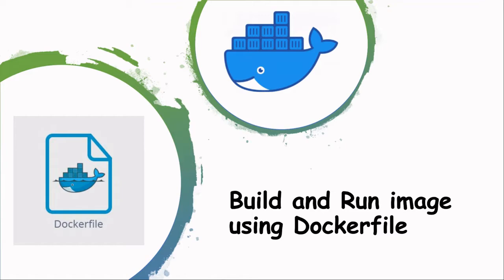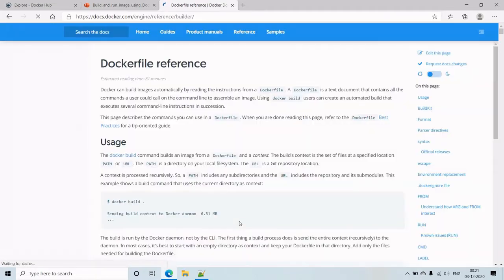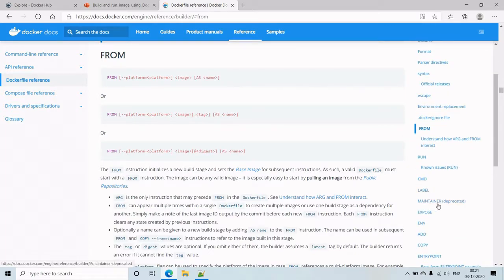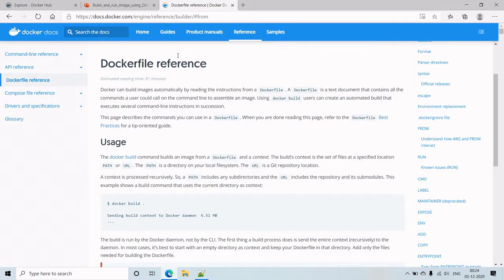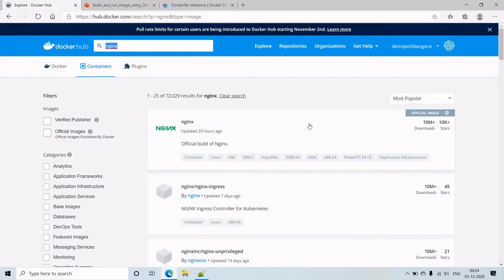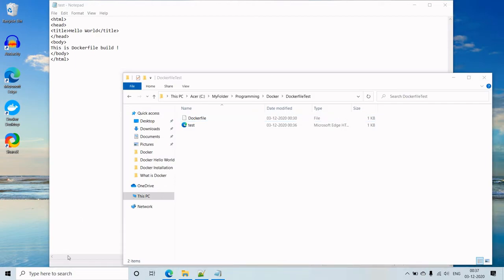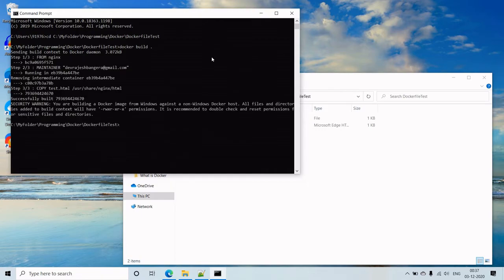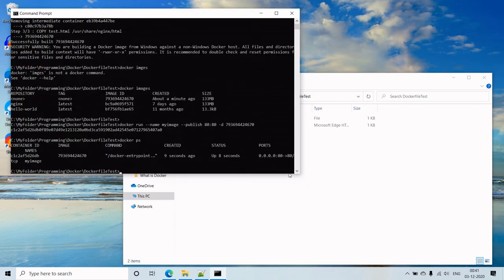4. Build and Run Docker Image using Dockerfile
In this video I will be showing you guys how you can build a simple docker image using Dockerfile.
Base image used is Nginx and I have deployed a simple html in the container.